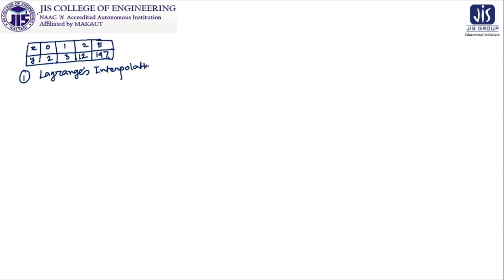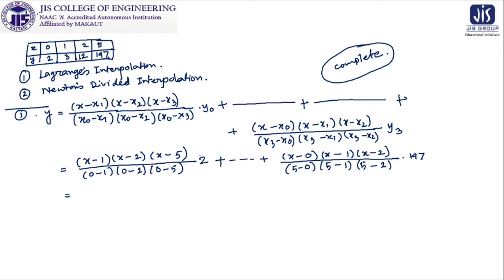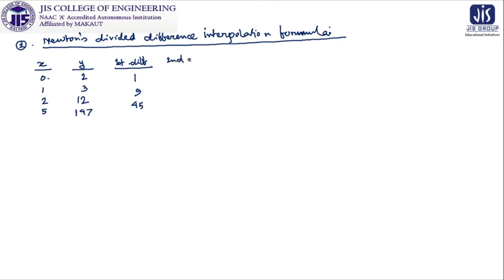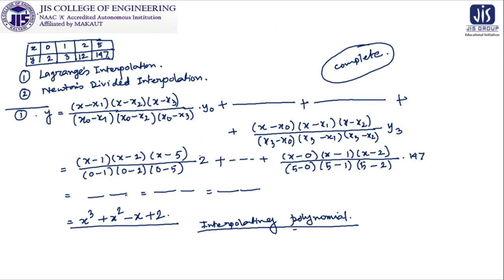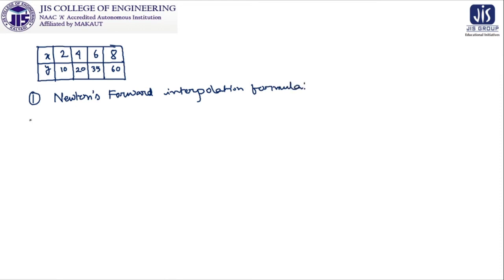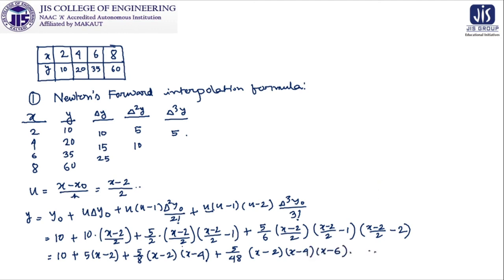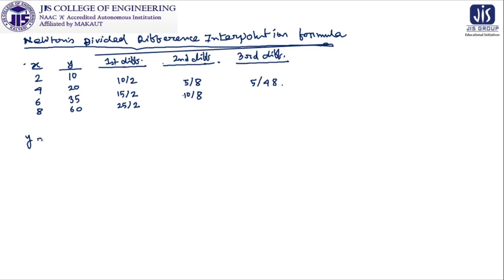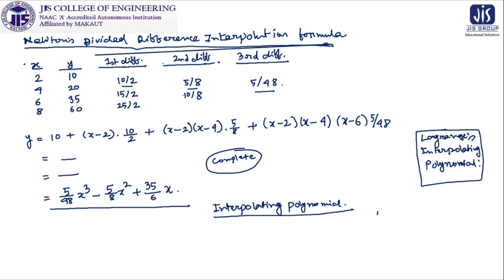INTERPOLATIONS: A COMPARATIVE STUDY